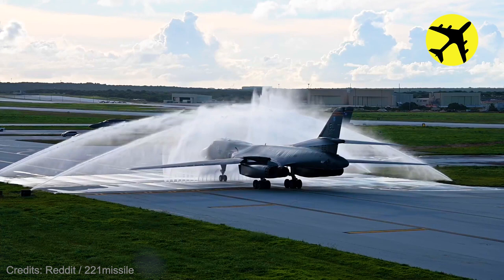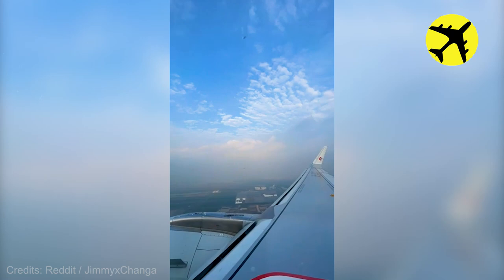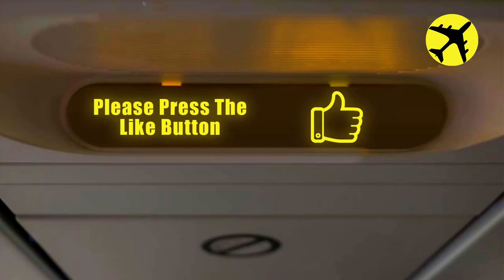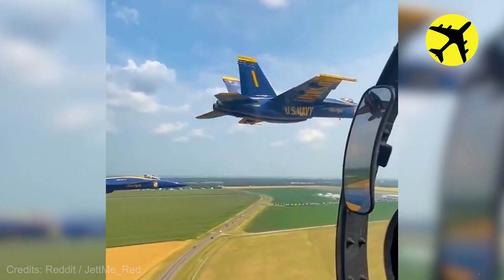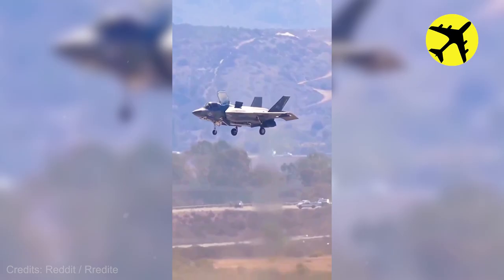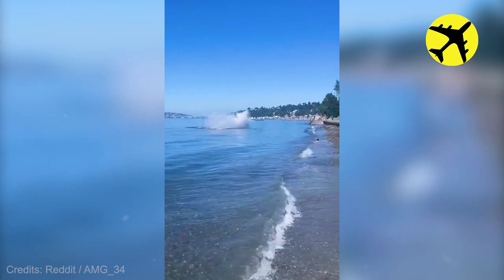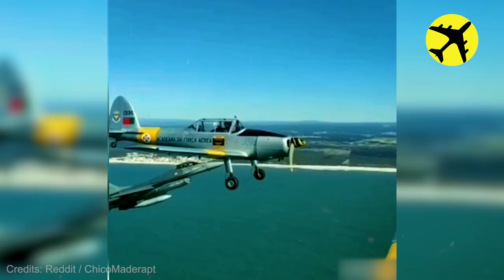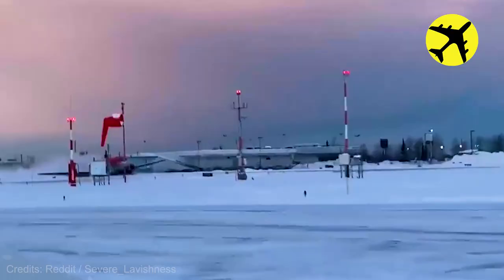Plane Landing Goes Wrong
In this video a fighter jet breaking sound barrier which creates a very loud sound. Jet breaking sound barrier is very rare and much interesting to experience. The video also contains other interesting aviation clips, plane crashes, low passes and much more plane related stuff. Hope you enjoy it!